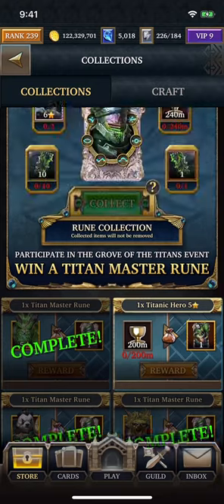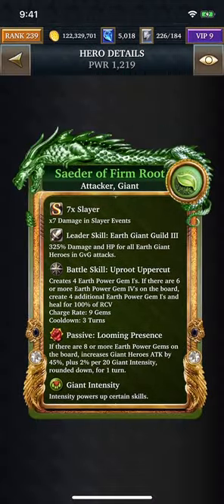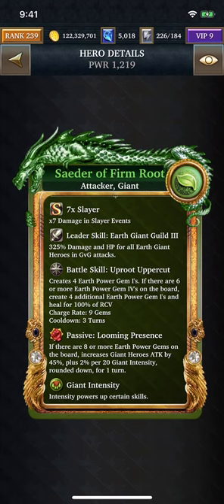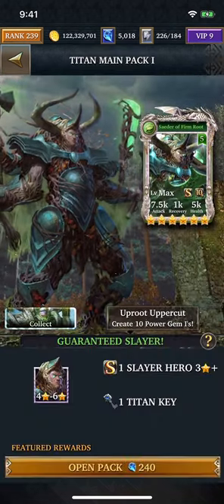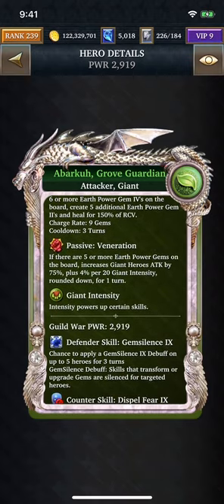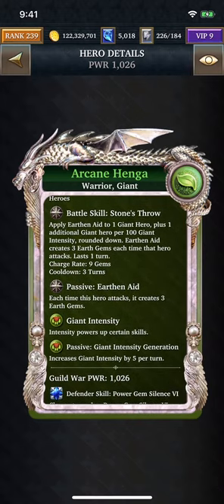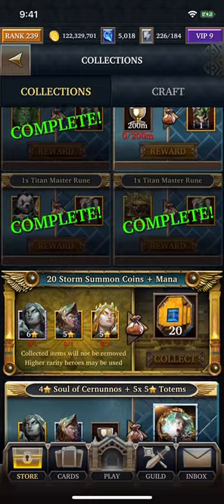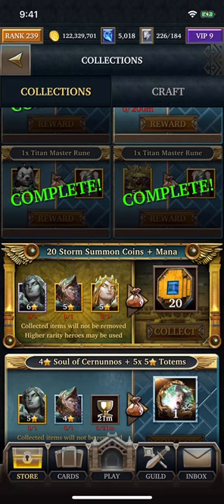LGOH # 165 - Grove of the Titans Event Preview!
First Giant event and it's the Earth slayer event!  This is a very similar deck to the Fire Commander event with Thoth as the master collection card, and it has some tweaks to it...  Let's take a look and see what the event cards are like.

In the next episode, we'll cover ideas on how to maximize damage for a budget-friendly deck.